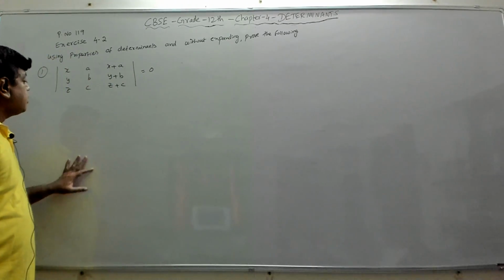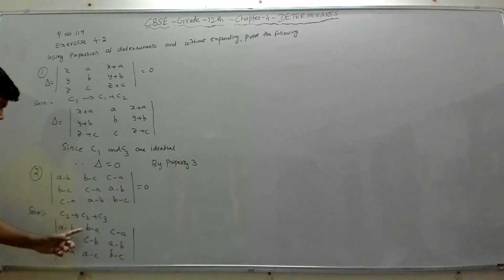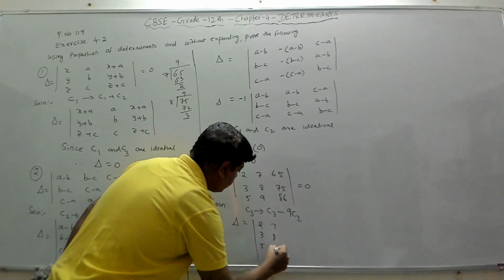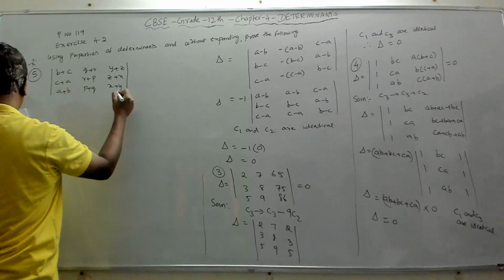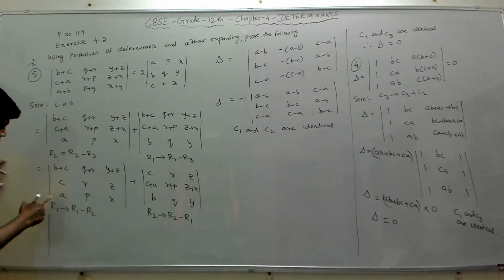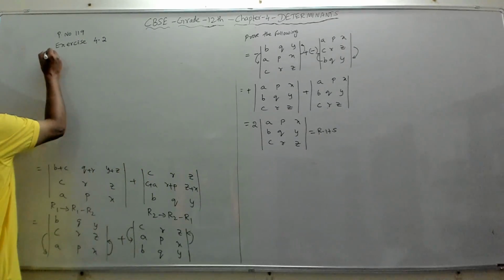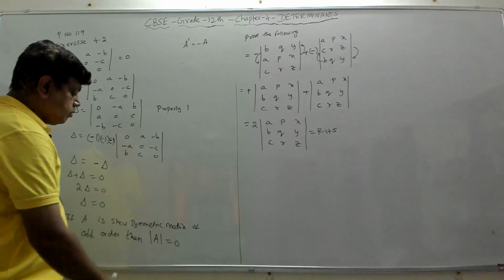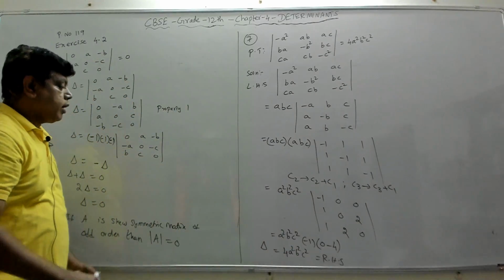Class 12 Maths NCERT CBSE Chapter 4 Determinants Ex 4.2 Qs 1-7 Video005 in English